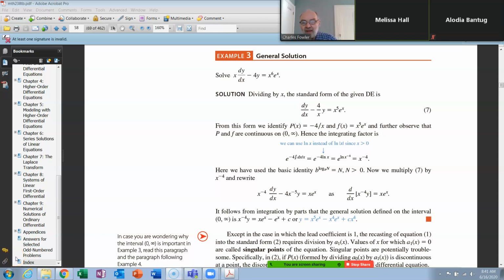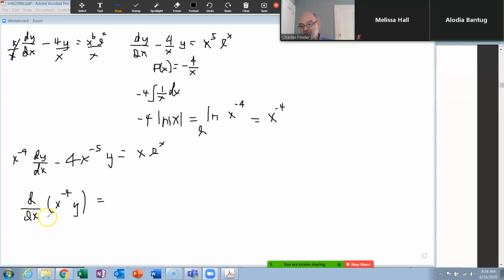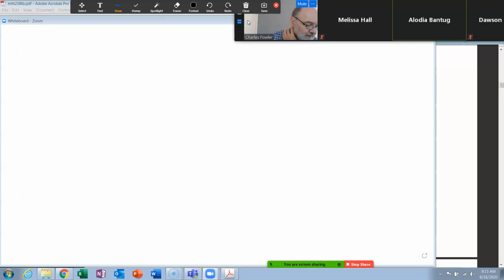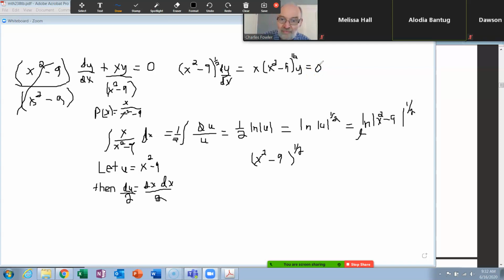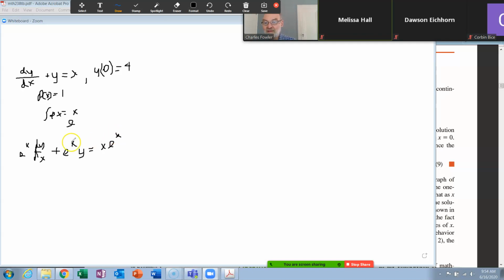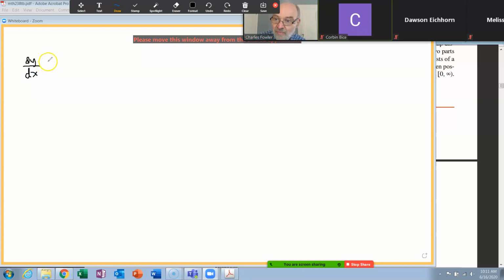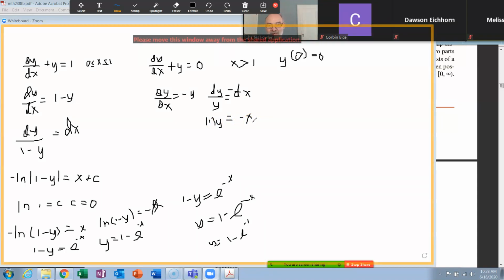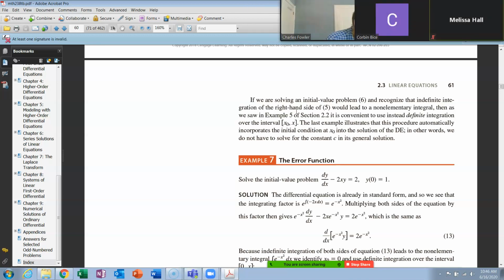MTH238 Section 2.3